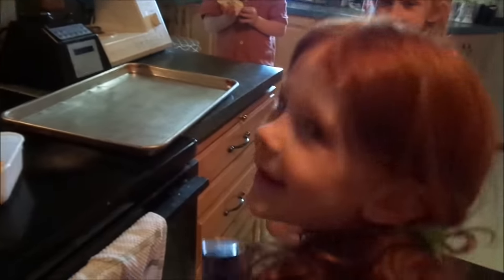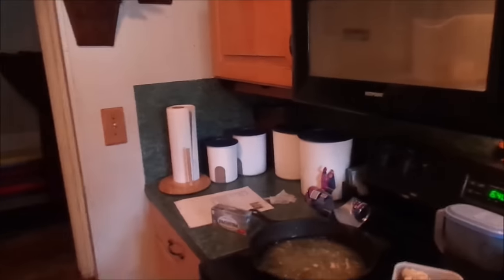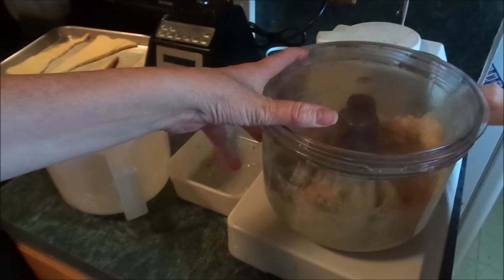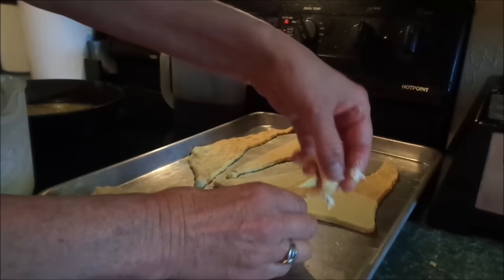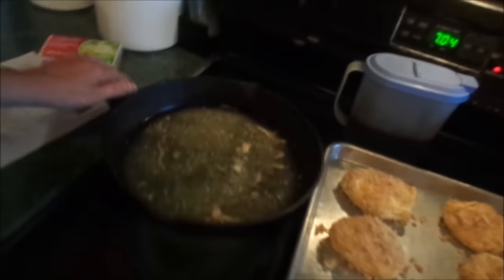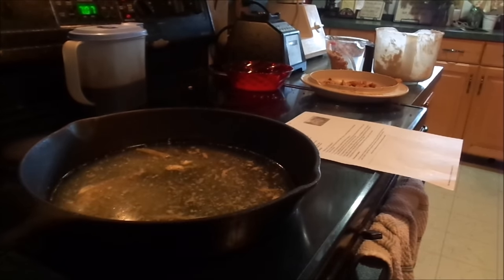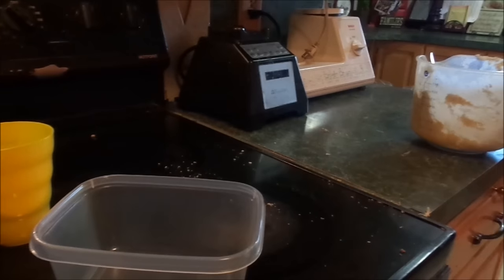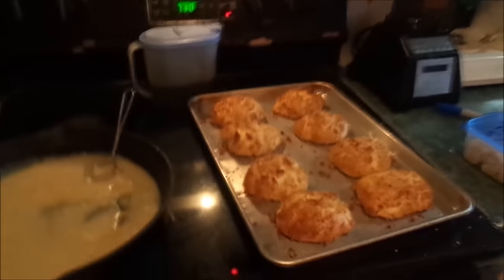DIY Chicken pillows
Yummy Chicken pillows with Miss Daisy , so fast and easy and so so good. The kids love them and you can freeze any left overs for later.

1 package of crescent rolls
cooked chicken
1 square of softened butter
1 pkg cream cheese
Mix the chicken, butter and  cream cheese together and beat up
1 egg and roll the chicken mix in the rolls then dip in the egg and then the
bread or cracker crumbs
while baking make some gravy with the left over juice from the chicken, thicken it up and poor over the top of the baked chicken pillows, so good

Momma O
Lehi, Utah
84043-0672